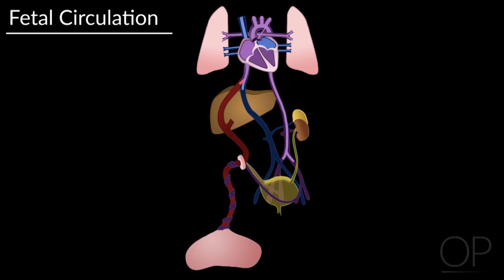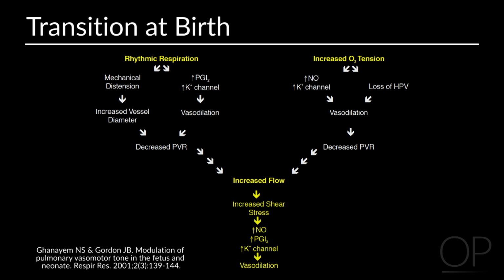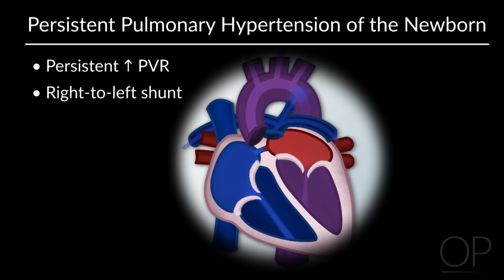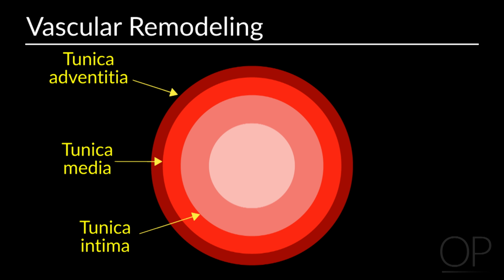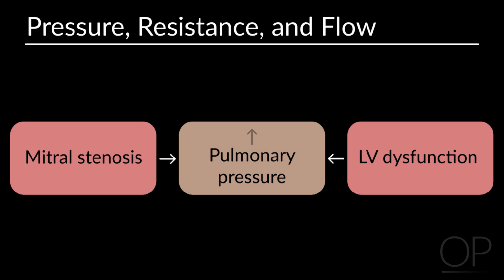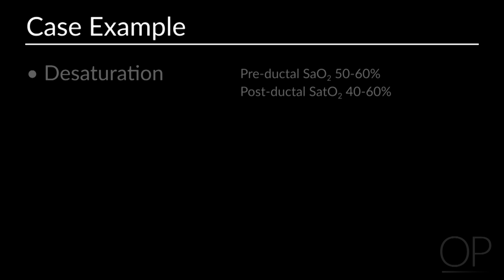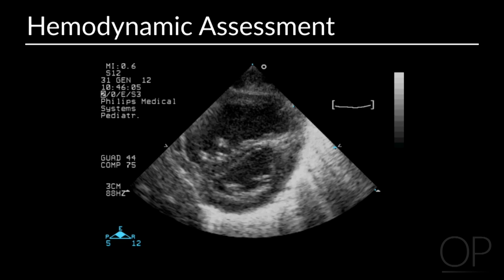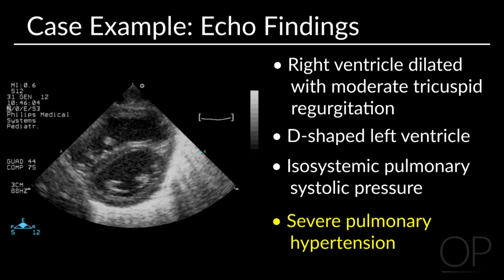Persistent Pulmonary Hypertension of the Newborn: Pathophysiology by A. Moscatelli | OPENPediatrics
In this video, Dr. Andrea Moscatelli discusses the pathophysiology of persistent pulmonary hypertension of the newborn, PPHN.